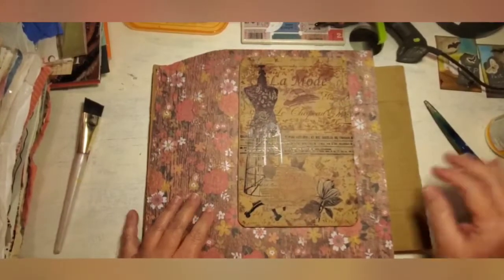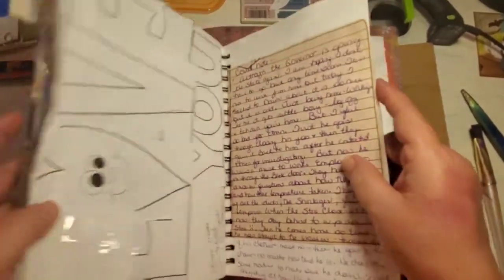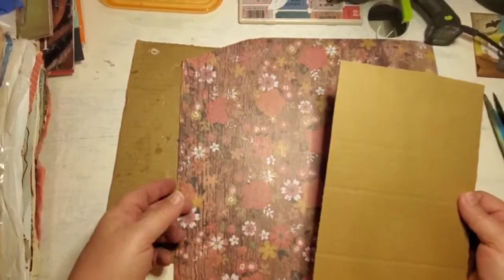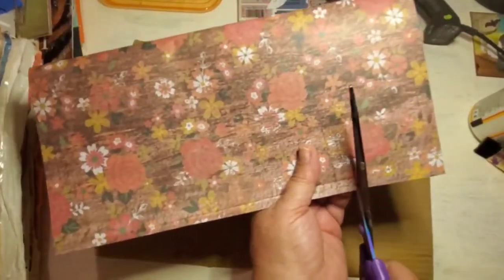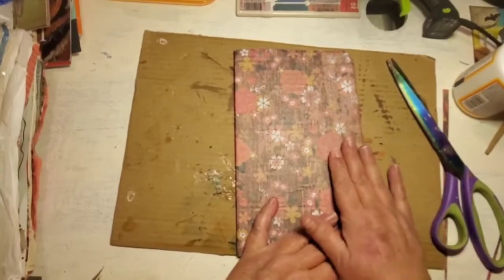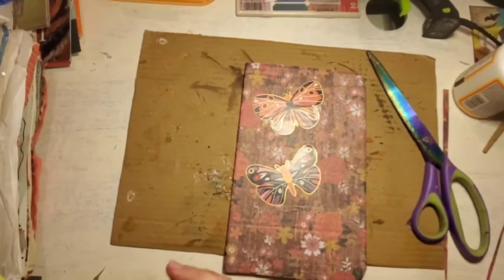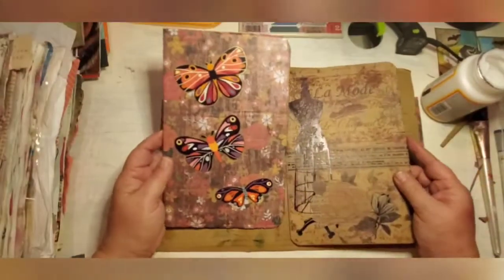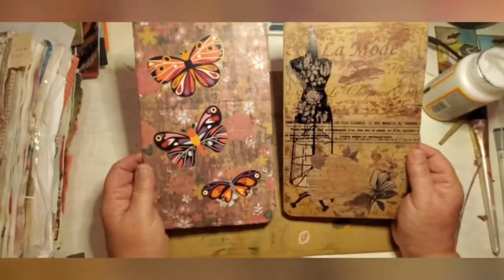Writing Board for Your Journals; Art and Junk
When I first started making junk journals I would make these writing boards and place inside so the recipient would have a hard surface to write on right there in their journal.   I use mine in my art journal so when I'm sitting on my comfy chair I have something to support my page right there with me.
It's a quick and easy project you can make in your own style.